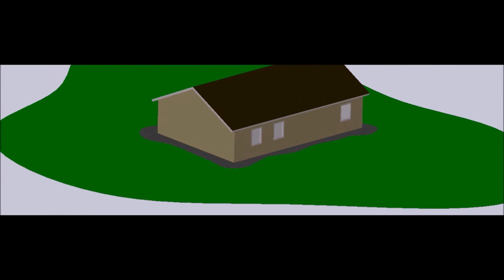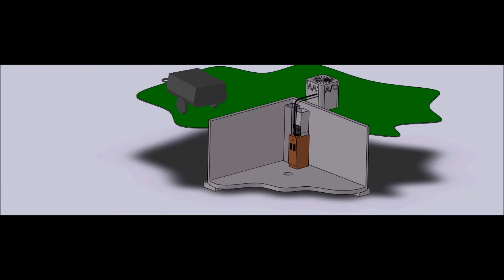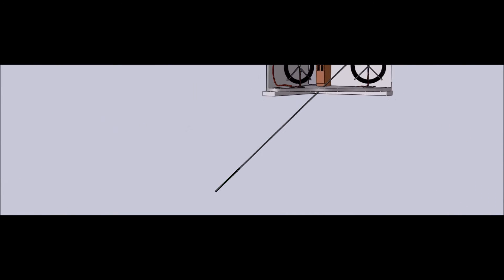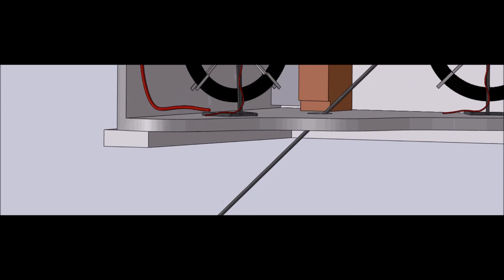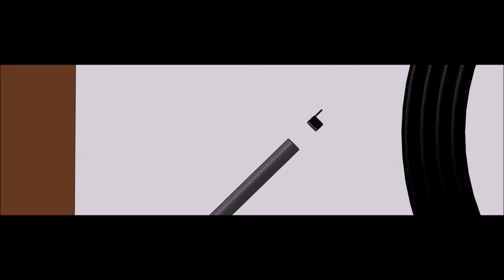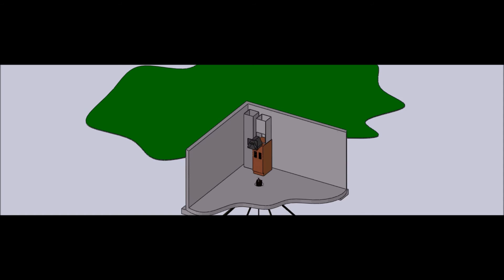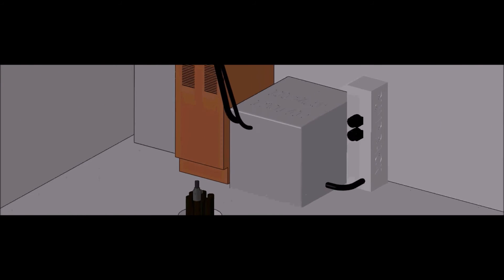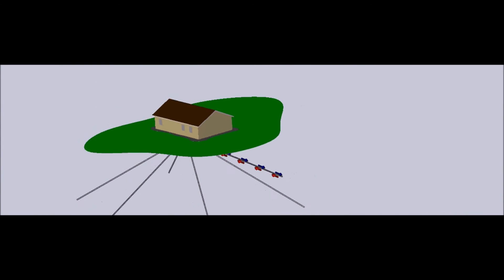NexGen Energy Proven Process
A closer look into how NexGen Energy is changing the game when it comes to geothermal loops.